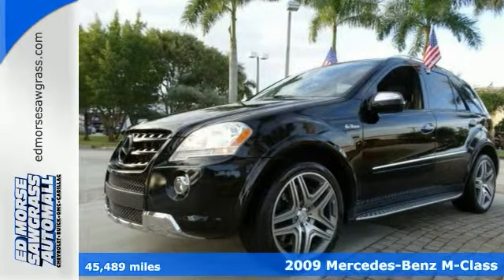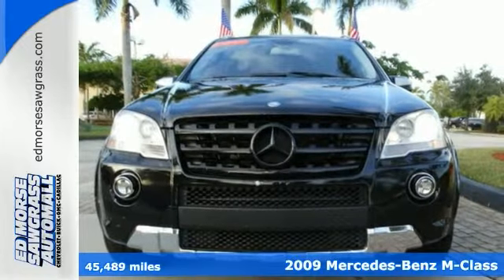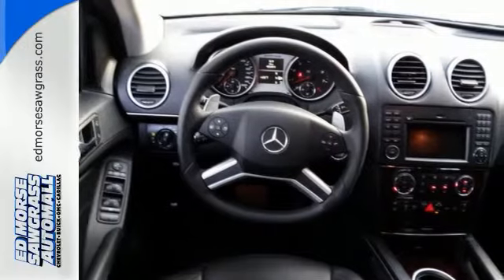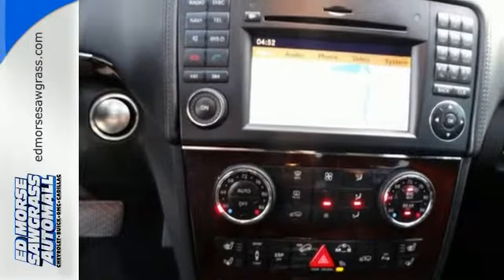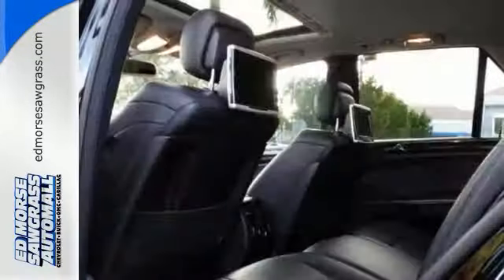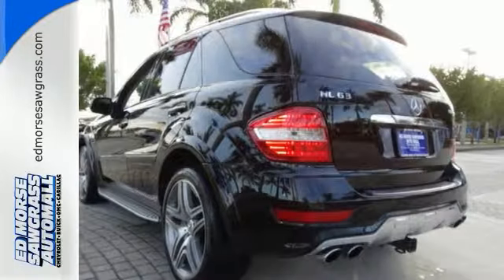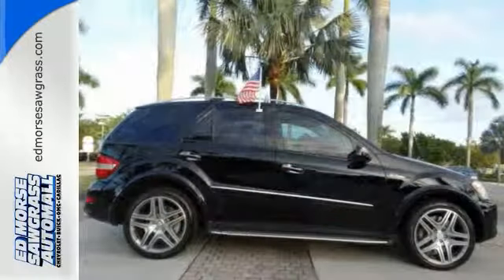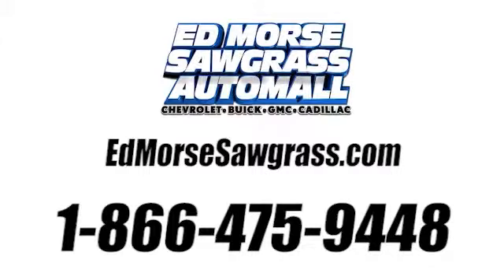2009 Mercedes-Benz M-Class Sunrise FL Miami, FL FR510693A - SOLD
Year: 2009
Make: Mercedes-Benz
Model: M-Class
Trim: ML63 AMG
Engine: 6.3l 8 Cyl. Other
Transmission: AWD 7-Speed Automatic
Color: Black
Interior: Black Amg Premium Leather
Mileage: 45489
Stock #: FR510693A
VIN: 4JGBB77EX9A478605

Address:
14401 West Sunrise Blvd